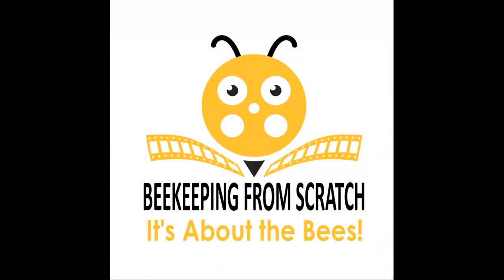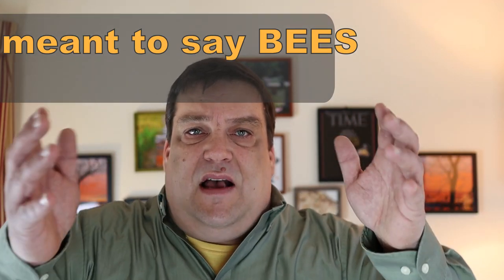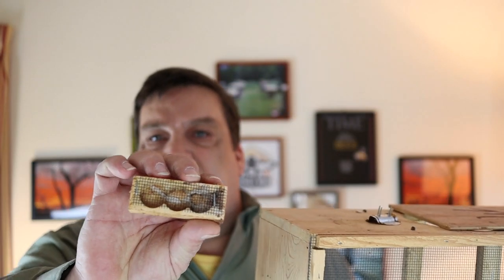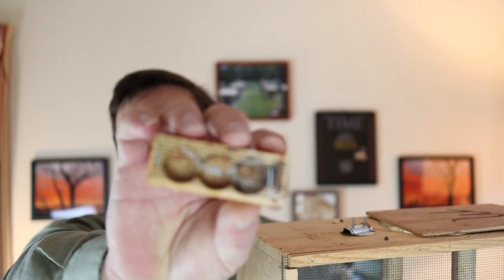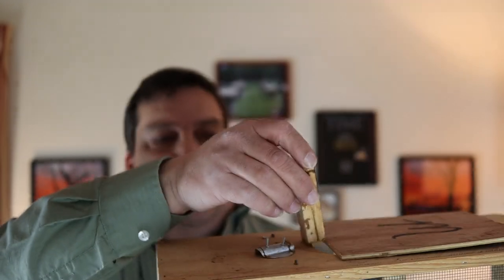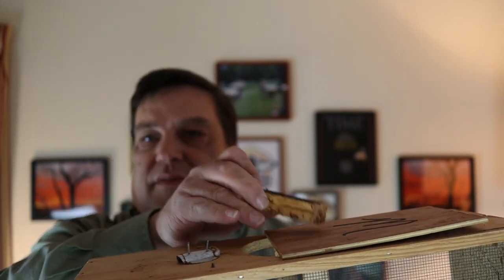BEGINNING WITH BEES in 2020, Part 2 - Best Ways to Get Bees: Packages, Splits, Nucs, and Swarms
Hey Beekeepers, today we are going to talk about, for the absolute beginner, the 3 main ways to get bees for your beehives for the year 2020.There are three basic ways for absolute beginners to get their first bees. That is either through buying Package Bees, buying a nucleus hive, or by catching your own swarm. Before you make your purchase and commit your dollars, you need to know what hive you are going to put them in.

Waiver and Disclaimers As per and unless otherwise permitted under the United States Copyright Act, no part of the content of this video or any video published under Beekeeping from Scratch, Scot McPherson, and other encompassed entities, shall be stored, copied, recreated, republished, or transported. The advice, guidance, and principles outlined in all content produced by Beekeeping from Scratch, Scot McPherson, and other encompassed entities are not guaranteed to be appropriate for your unique situation or business. We recommend that as a consumer, you exercise your due diligence and research any and all strategies recommended to you before adopting them in your own business.

Beekeeping from Scratch, Scot McPherson, and other encompassed entities are not responsible for any damages that result from an effort to implement the information provided in this or any other video, article, social media post, and related publications. Your use and viewing of any materials and videos published by Beekeeping from Scratch, Scot McPherson, and other encompassed entities confirms your acknowledgement and agreement that Connecticut law will apply to any and all disputes related to the aforementioned entities and that Connecticut will serve as the venue for any disputes, claims, and litigious activities related but not limited to the materials produced by Beekeeping from Scratch, Scot McPherson, and other encompassed entities. Beekeeping from Scratch, Scot McPherson, and all other associated persons including but not limited to independent contractors, employees, and affiliates, research and review all content for this site to the best of their abilities but make no guarantees, representations, or warranties as to the complete accuracy and inclusion of all relevant information for each video, including but not limited to all video streams, suggested and provided links and resources. All parties specifically disclaim any implied warranties of merchantability or fitness for any and all purposes.